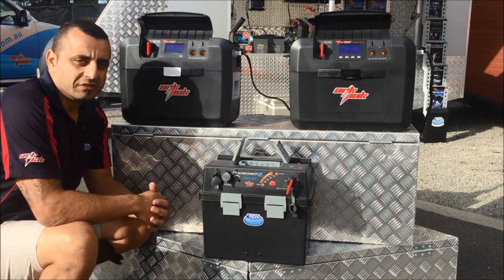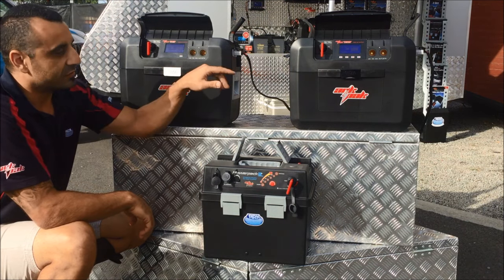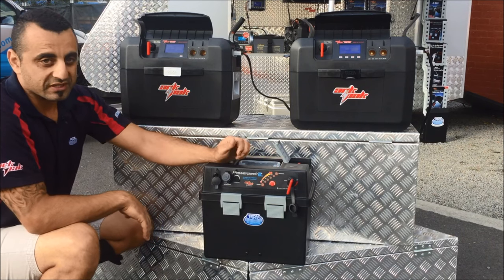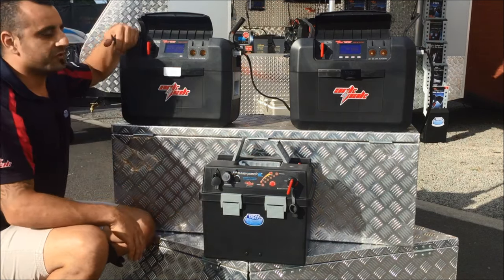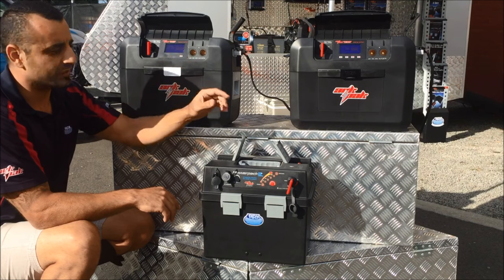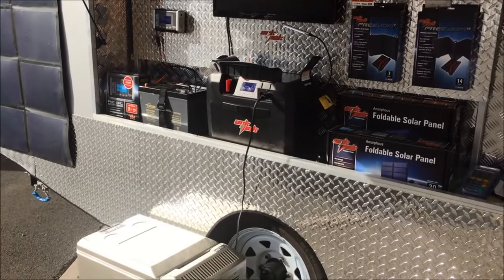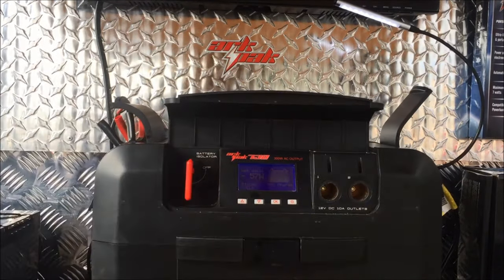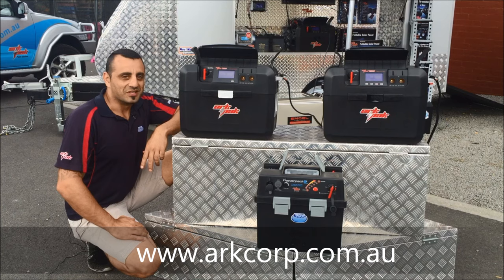ArkPak Family Comparison